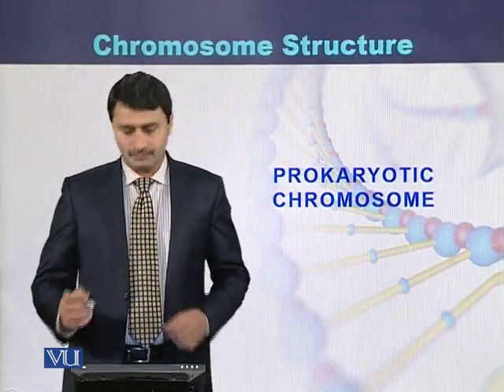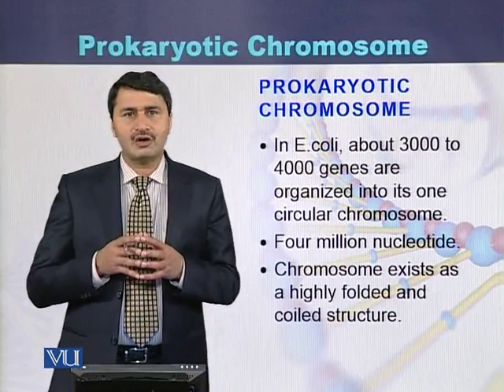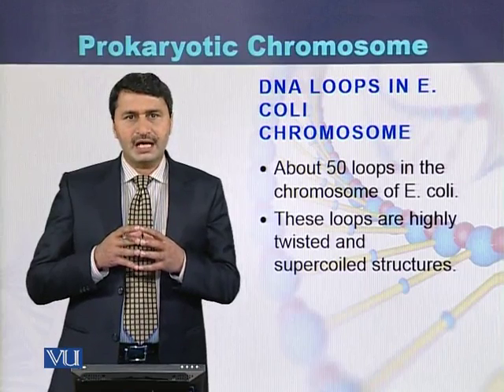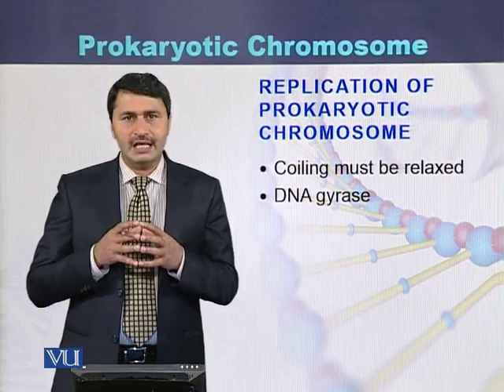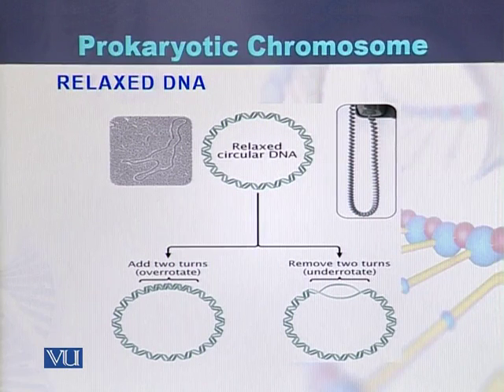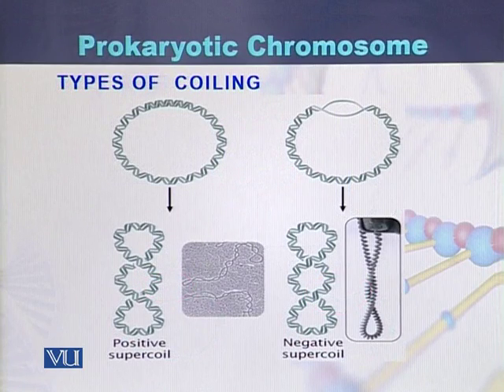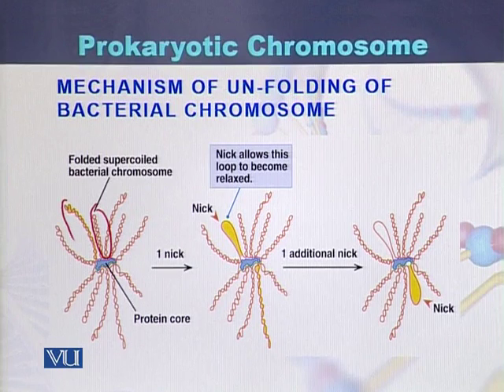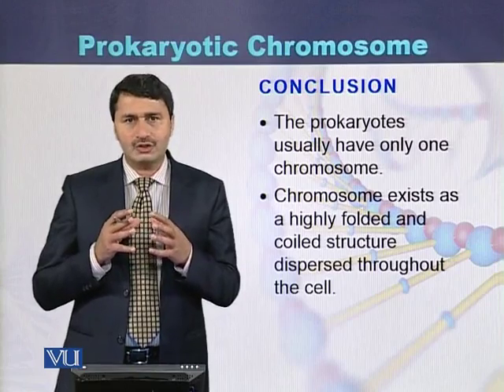BIO502 Topic026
Course Code: BIO502
Course Name: Genomics
Instructor: Dr. Jamil Ahmad, Post Doctorate (WHO-IARC, Lyon, France)
Topic: